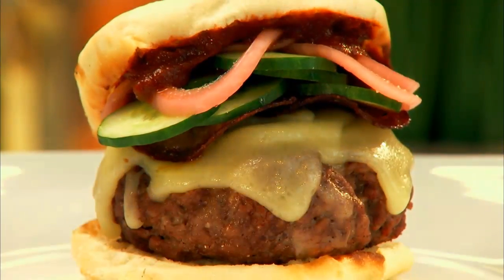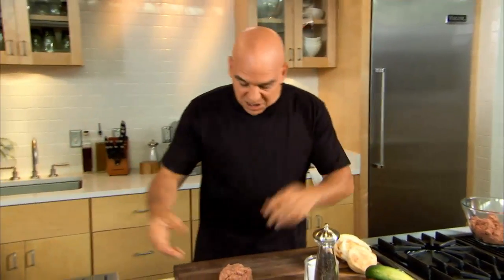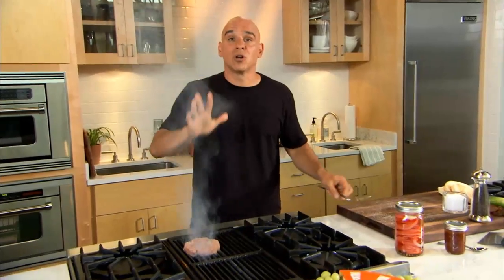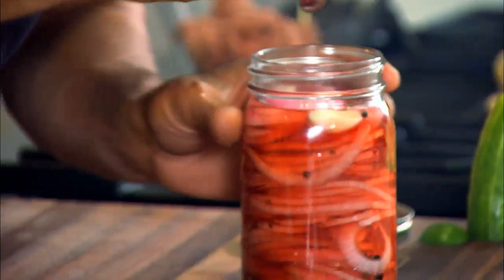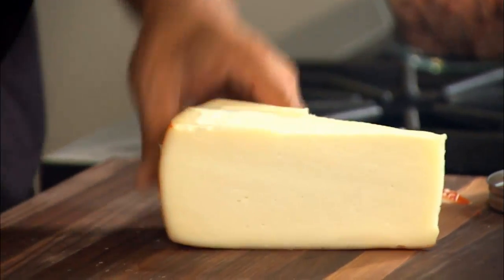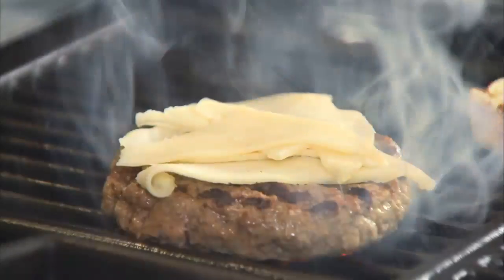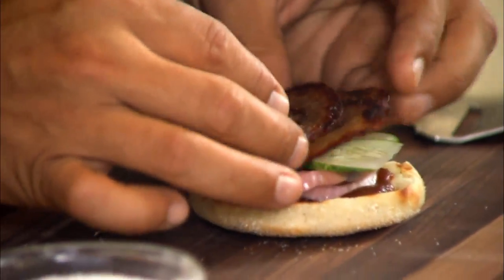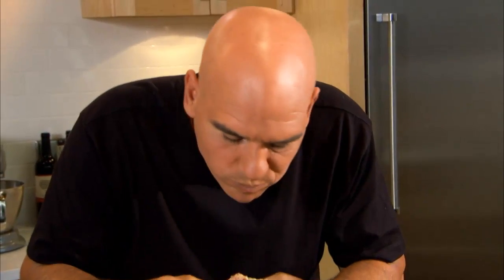Cheeseburger Recipe by Chef Michael Symon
In this cooking video, The Chew host, Chef Michael Symon presents one of his signature cheeseburger recipes. Fried salami and tender beef are smothered in creamy and slightly tart Wisconsin Fontina cheese. English muffins serve as the bun to complete this tasty original cheeseburger recipe.